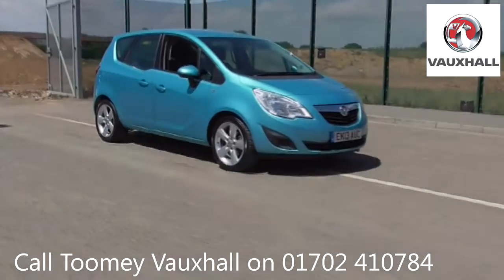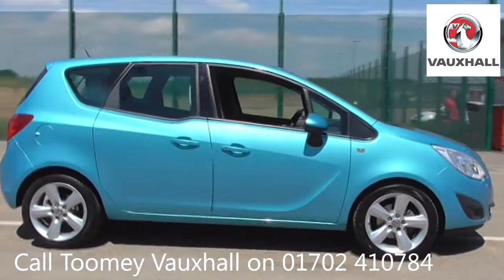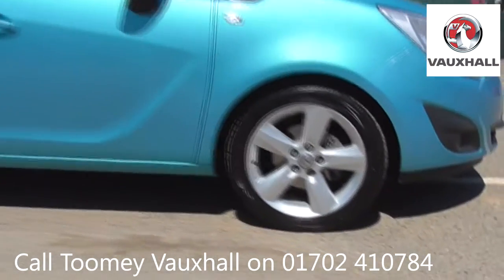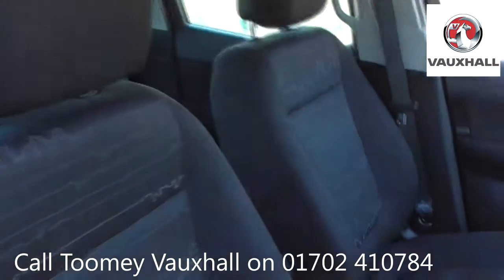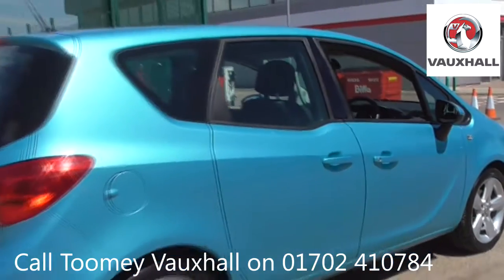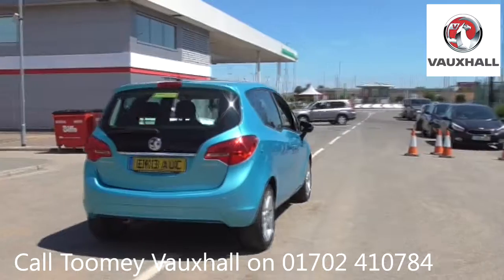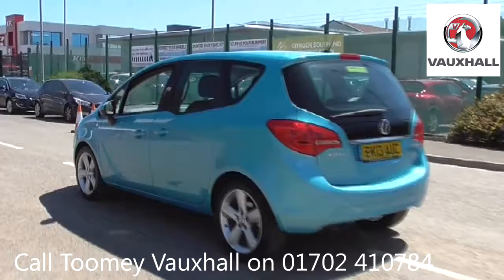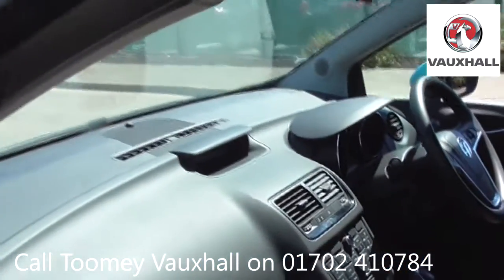EK13AUC Vauxhall Meriva EXCLUSIV AC 1.4l Used Vauxhall Meriva TOOMEY SOUTHEND